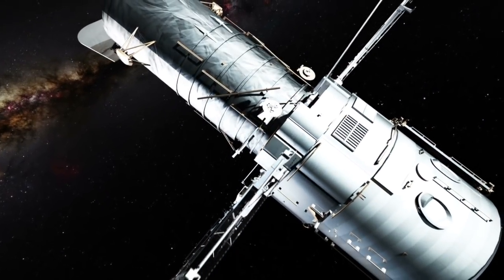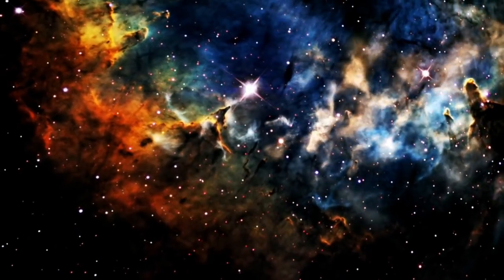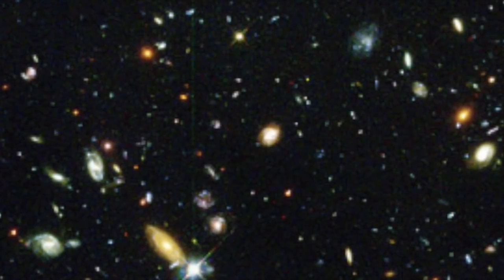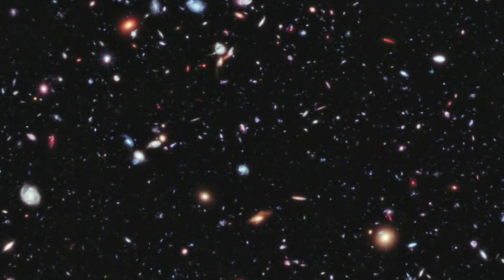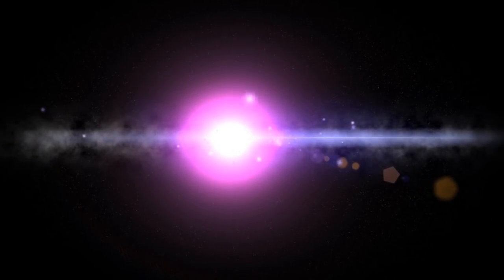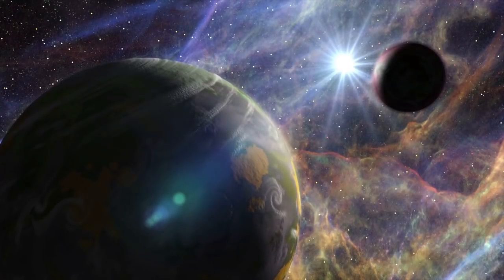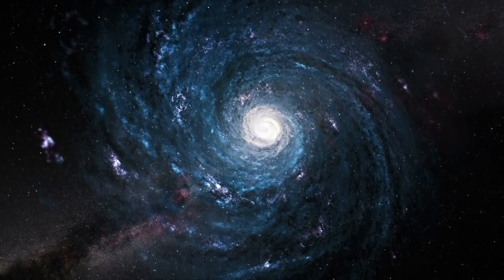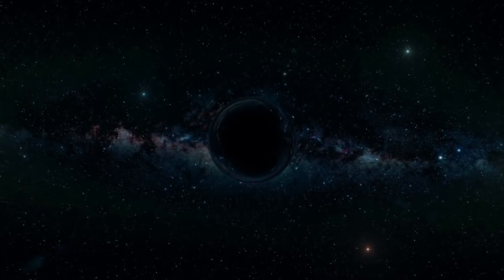5 Amazing Hubble Telescope Discoveries To Blow Your Mind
5 amazing Hubble Telescope discoveries to blow your mind. Today, we take a look at these 5 amazing Hubble Telescope discoveries to blow your mind.

Ever since the launch of the Hubble space telescope in 1990, the world has been amazed with pictures of space, giving us a better understanding of how the universe works. The Hubble Space Telescope stays perhaps the best telescope on the planet in spite of its age and just modest size. It reliably outflanks a significant number of the most progressive ground-based telescopes and is still considered the peak of optical and bright stargazing.

Today, we will be looking at the 5 Hubble telescope discoveries.